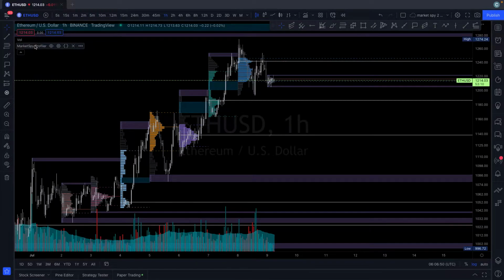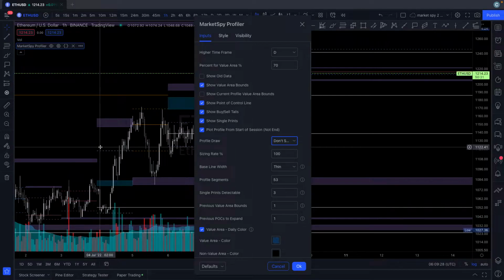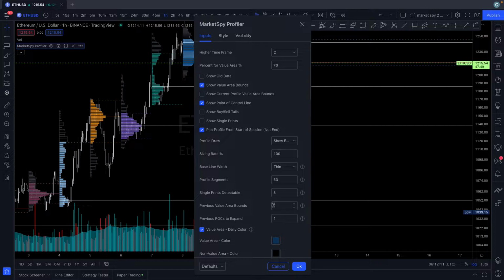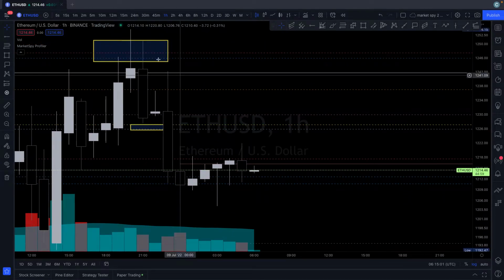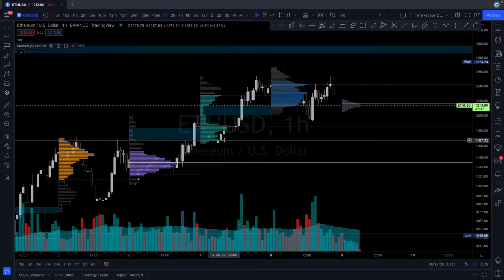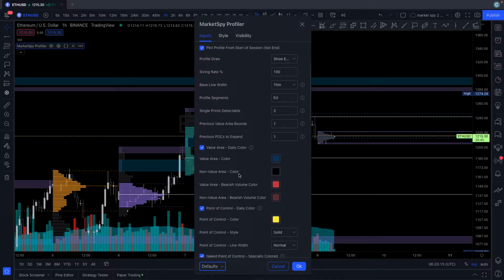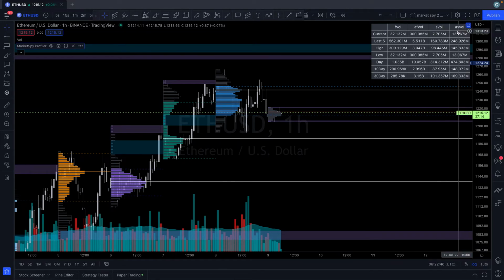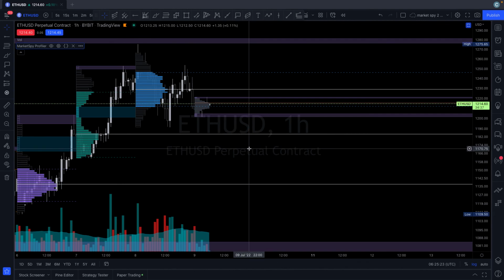Navigating MarketSpy PROfiler